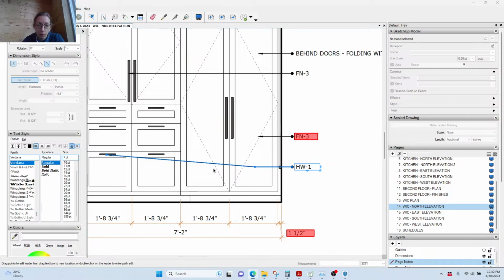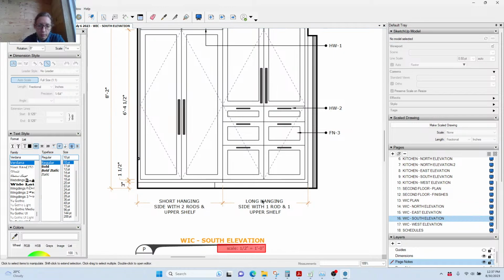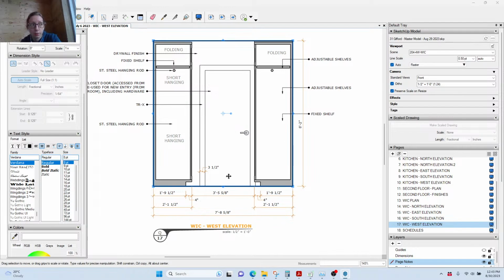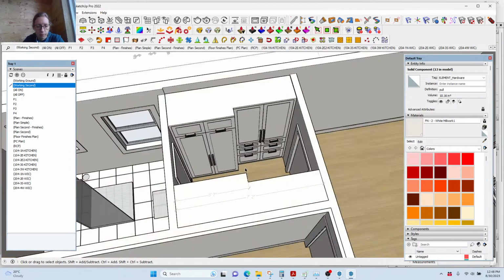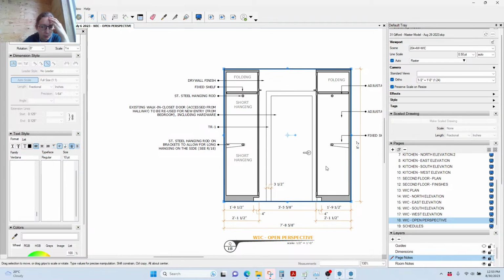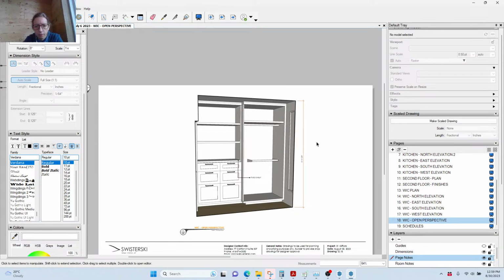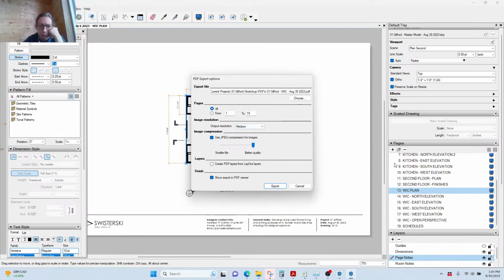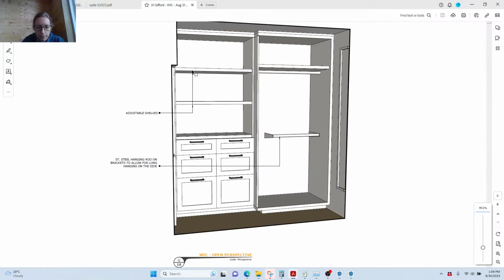SLOPED LIVE - LayOut, a Day in the Life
Bring your LayOut questions as I update a set of plans for a client!